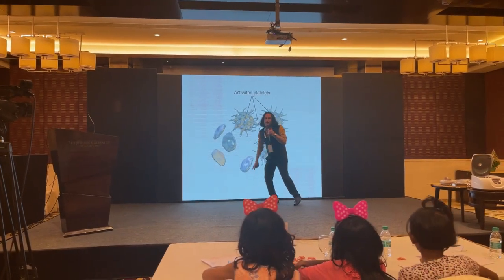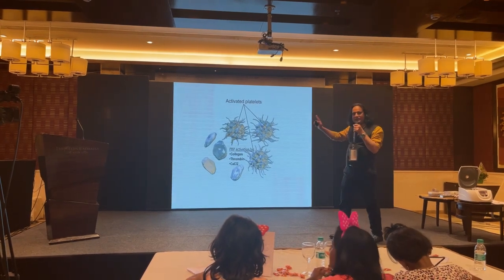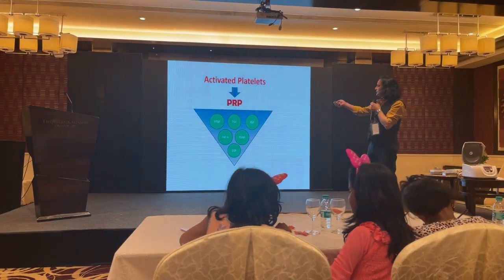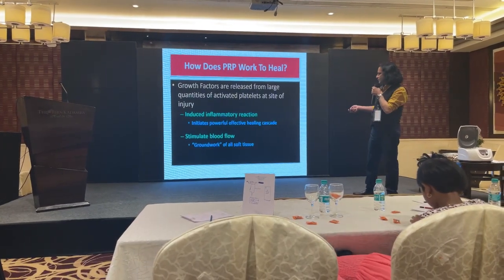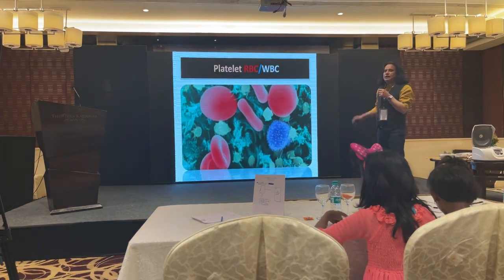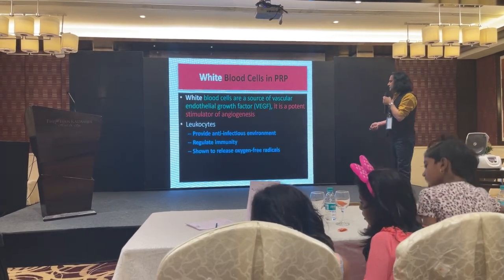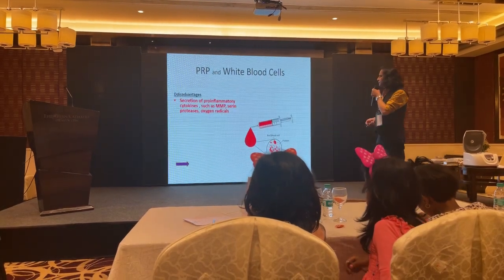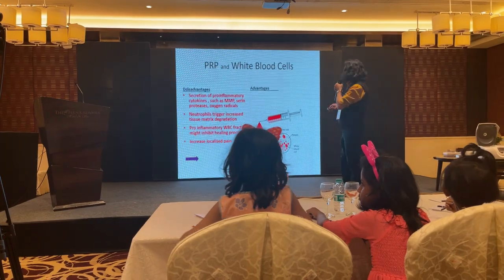PRP Treatment Lecture